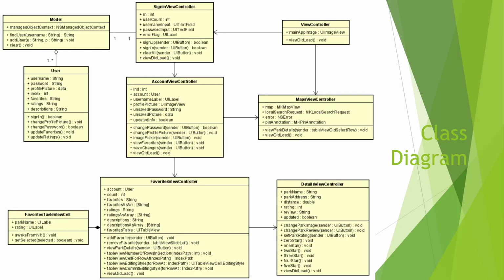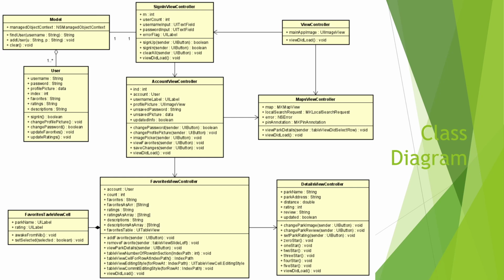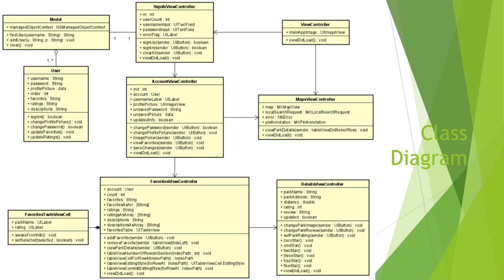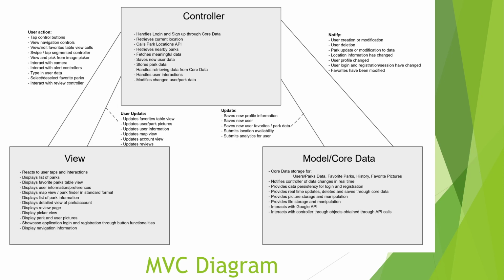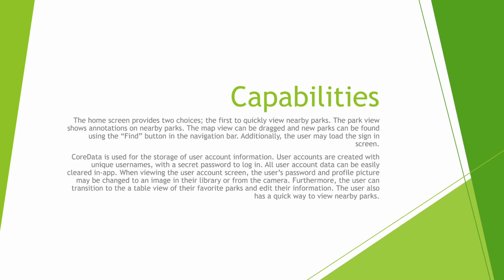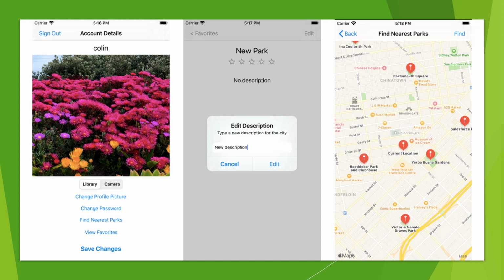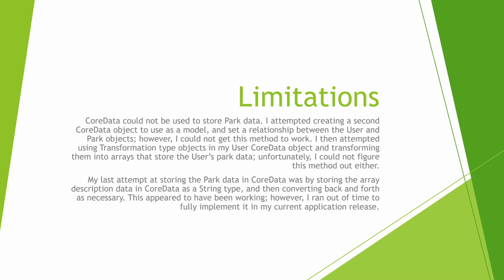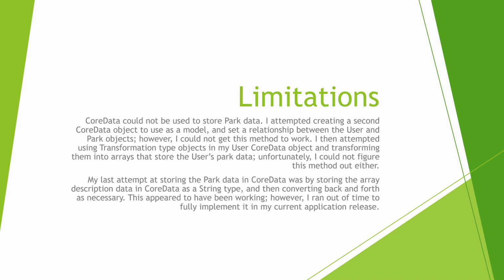CSE 335 Final Presentation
Final presentation for CSE 335 at ASU in Spring 2020. Presentation covers Park Locator Application, made using XCode.